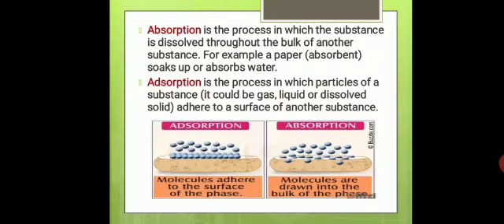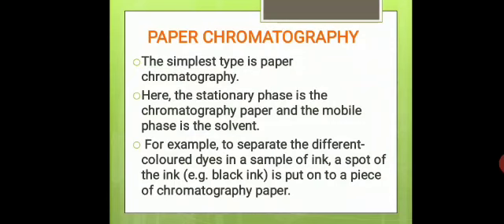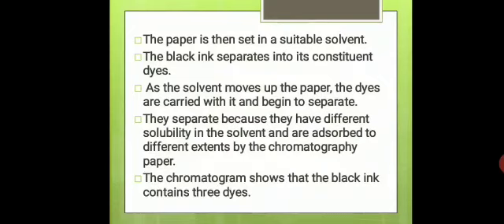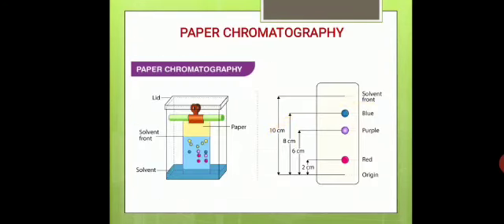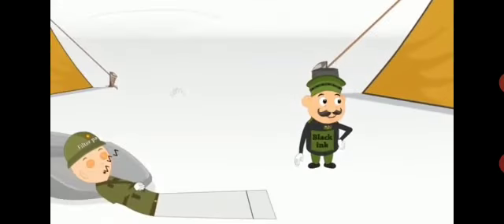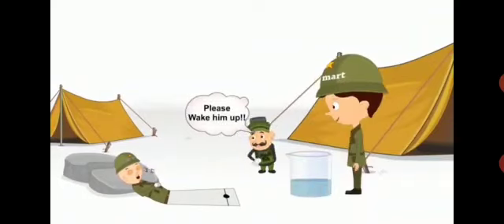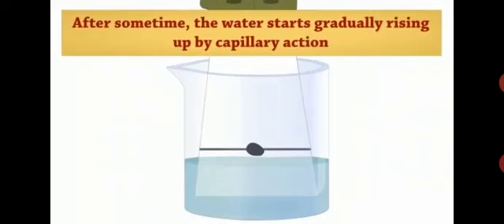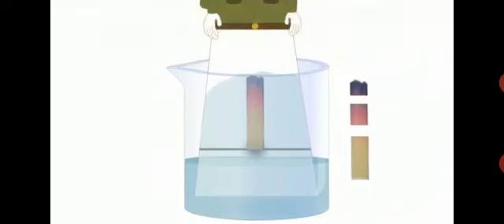STD 9|| CHEMISTRY||SAMACHEER EM||MATTER AROUND US|| PART 5 ||Chromatography